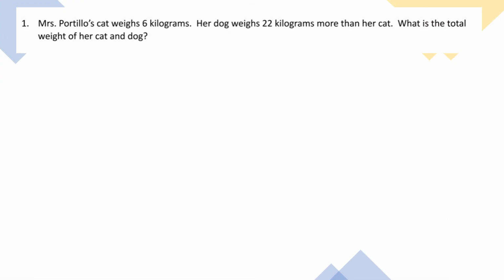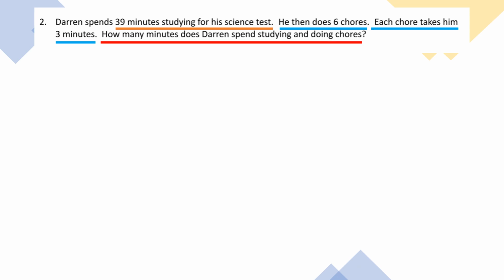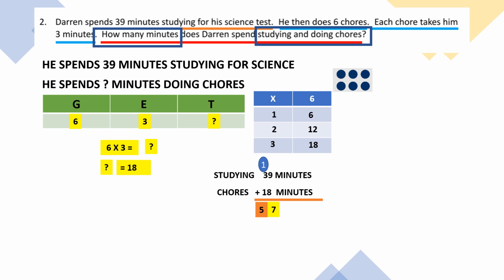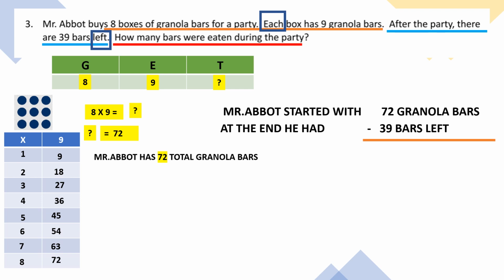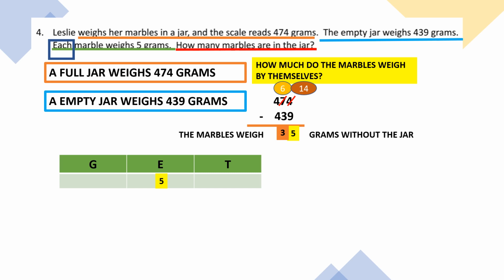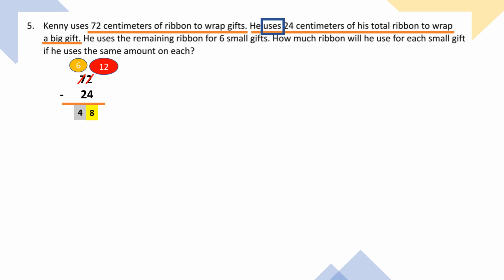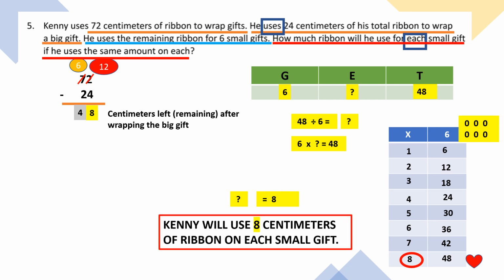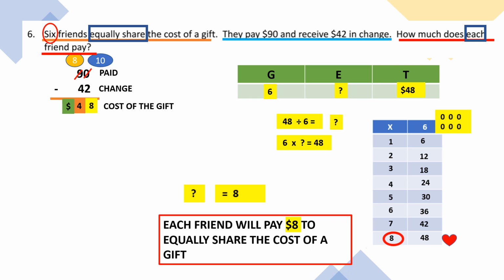GREAT MINDS EUREKA MATH GRADE 3/ 3RD GRADE MODULE 3 LESSON 17 HOMEWORK